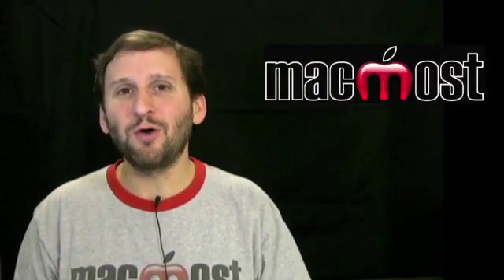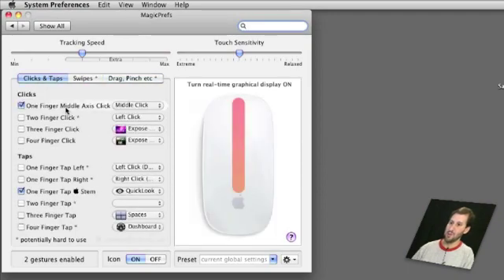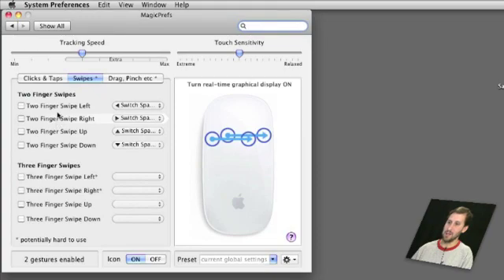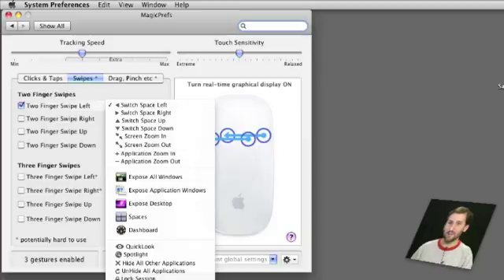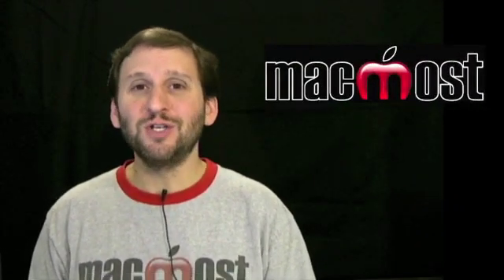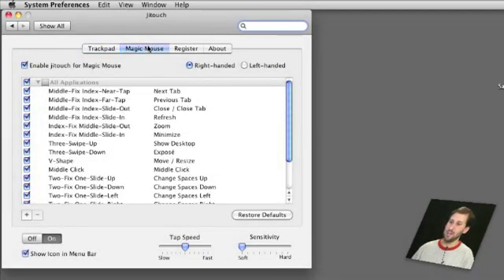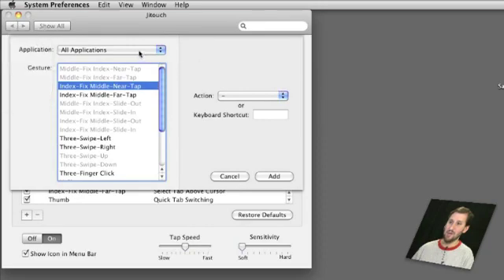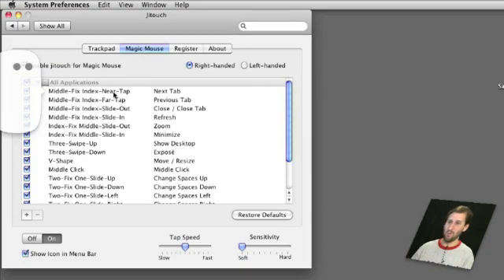Magic Mouse Custom Gestures (MacMost Now 353)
Since the Magic Mouse's surface is one big touch-sensitive area, it was only a matter of time before third-party developers came up with solutions for adding custom gestures. By installing free and inexpensive system extensions, you can assign commands to various swipes and taps.